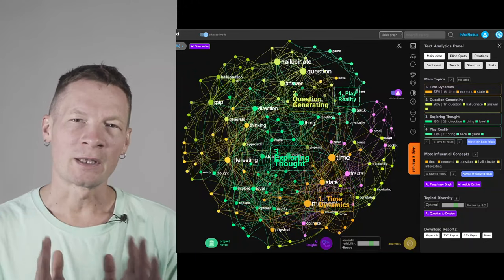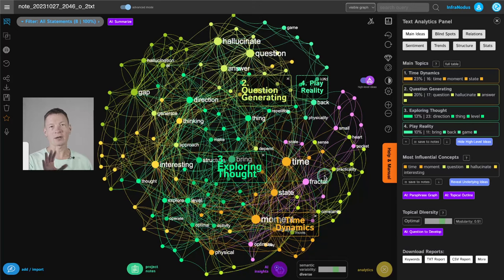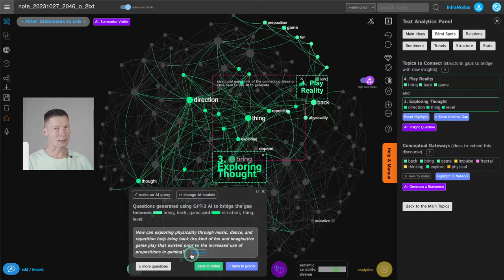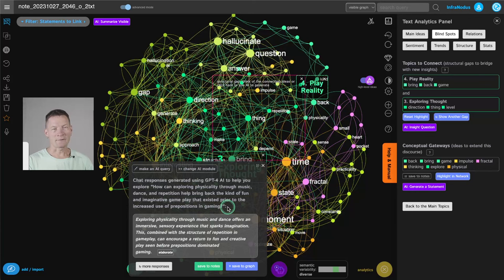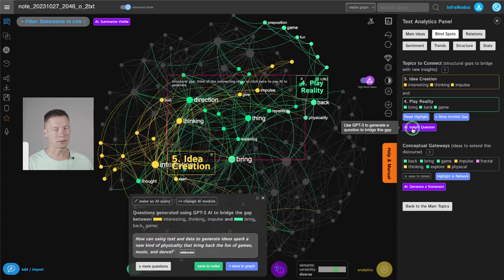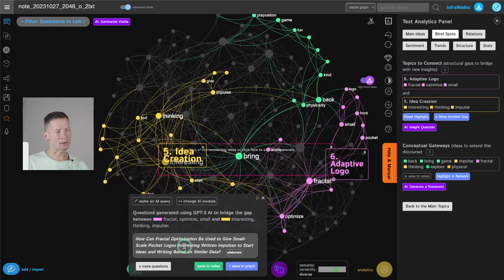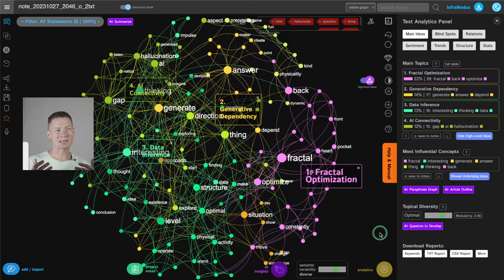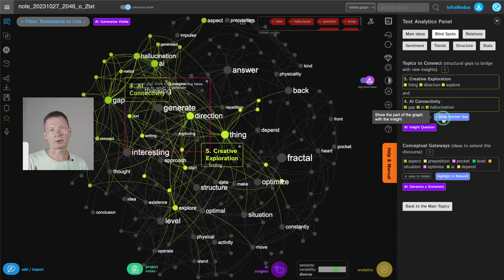ChatGPT Hallucinations for Creative Thinking | InfraNodus Tutorial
In this video, I demonstrate how you can use to make use of ChatGPT hallucinations. Instead of having it produce facts, it can be focused on the gaps between ideas discovered using infranodus' knowledge graph. In that case, you make ChatGPT generate a new idea that bridges the gap, forcing it to hallucinate and to come up with something new. This can be used for ideation and creative thinking, writing and inventing new products.

Timecodes for this video:
0:00 Introduction: InfraNodus & ChatGPT
0:27 Steer ChatGPT's hallucinations
0:47 InfraNodus: under the hood — text network analysis
1:35 Step 1: Use ChatGPT to reveal high-level topics in your text
2:29 Step 2: Reveal the blind spots between those topics
3:30 Step 3: Bridge the blind spots with Chat GPT research questions
4:28 Step 4: Save your insights into Project Notes
4:43 Step 5: Answering to research questions (by yourself)
5:37 Use the AI to hallucinate interesting questions
5:48 Step 6: Asking AI to elaborate on this question
6:07 Human-in-the-loop approach: guiding the agents in an AI conversation
7:01 ChatGPT hallucinations can be super interesting for imagining new things
8:07 Step 7: Reiterating through more blind gaps, generating more questions
10:07 When things sound strange: the stranger, the better. Rephrase them to stimulate imagination.
11:28 Bonus: removing the obvious parts, slicing off ideas
12:00 Semantic variability: optimal diversity — aim for it to find nuanced topics
12:55 Finding new blind spots — bridging them with new hallucinations
14:19 Try it on